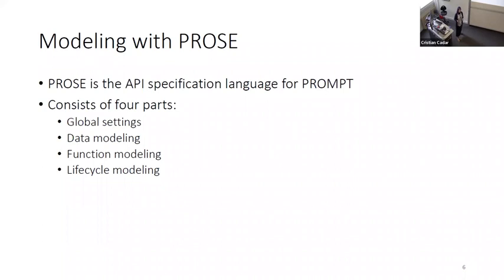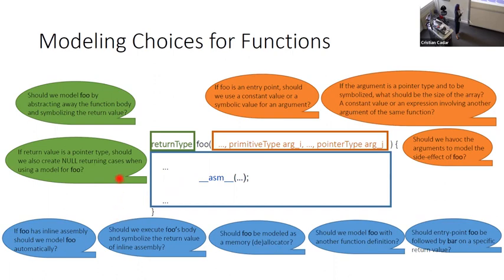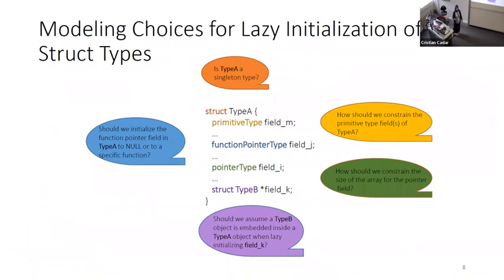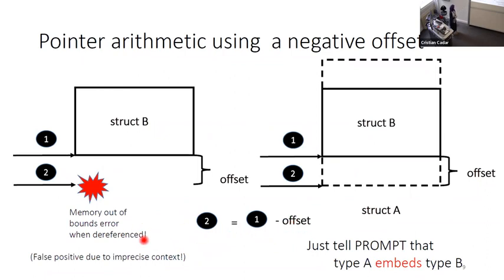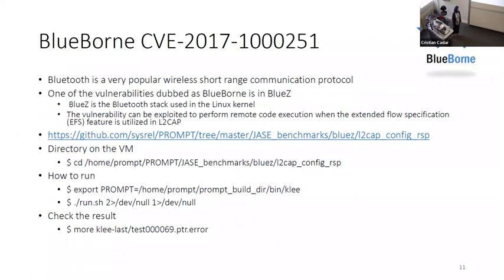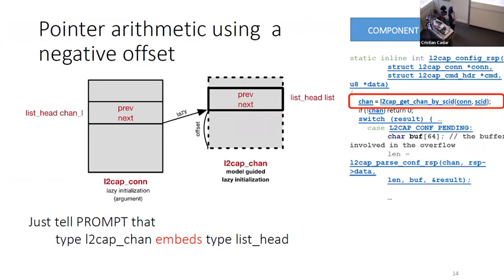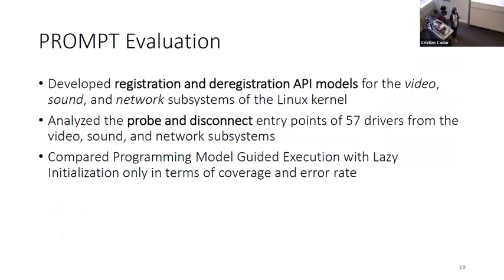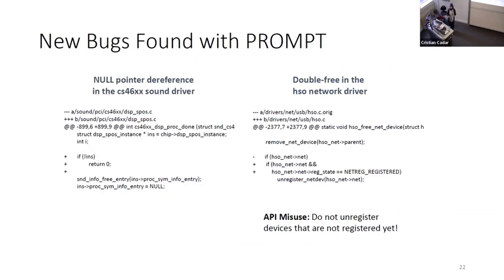Analyzing System Software Components Using API Model Guided Symbolic Execution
Tuba Yavuz from University of Florida at the 3nd International KLEE Workshop on Symbolic Execution